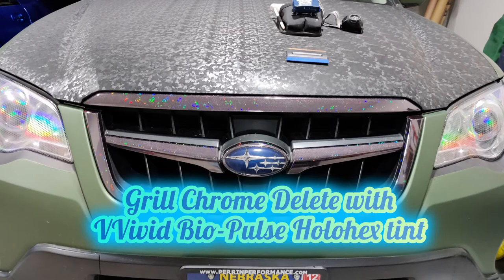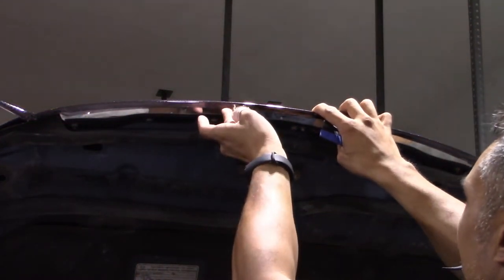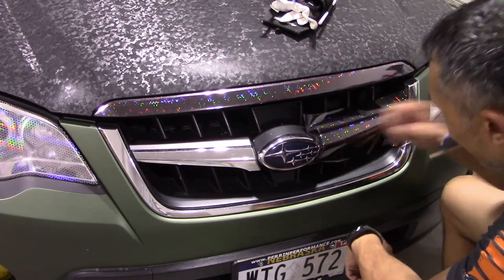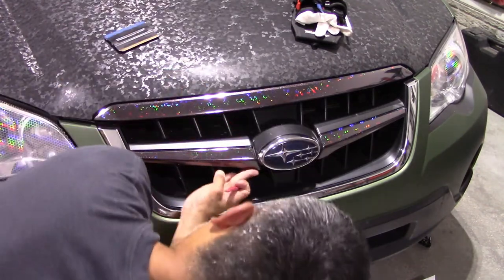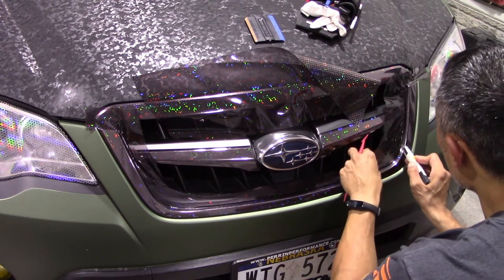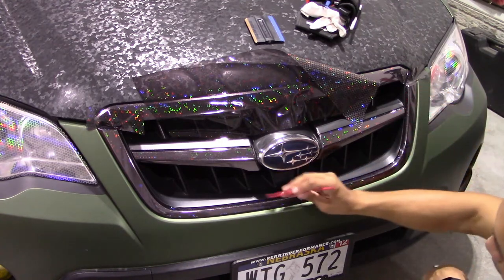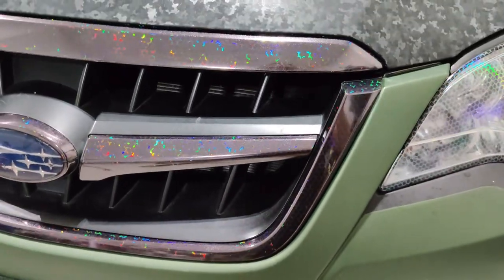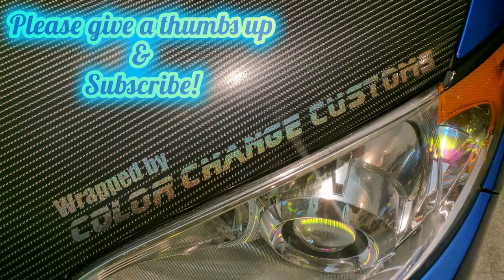How to: DIY Grill wrap with holographic vinyl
This is a walkthrough video showing how I used Vvivid's new Bio-Pulse Holographic headlight/taillight tint as a chrome delete film.  Bio-Pulse is part of their new releases of headlight/taillight tint, which is also very usable as a regular vinyl wrap as well.
Get this vinyl and the tools for the job at these links:
Avery Gloss Black Vinyl Wrap (enough for most hoods or roofs)
3M Gloss Black Vinyl Wrap (enough for most hoods or roofs)
Vvivid V2 Pro HTV white
REV Brand Heat Gun
3M Blue Squeegees
3M Gold Squeegees
3M Finish Line series Knifeless Tape
3M Design Line series Knifeless Tape